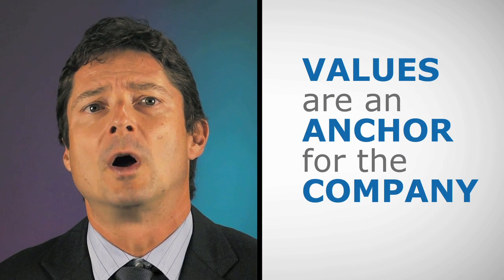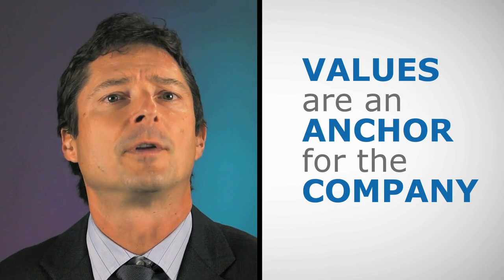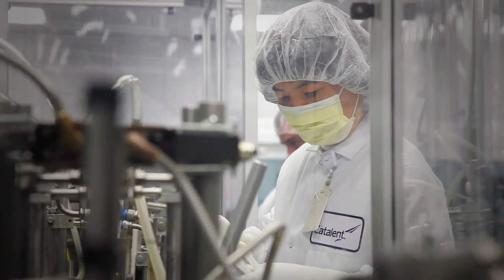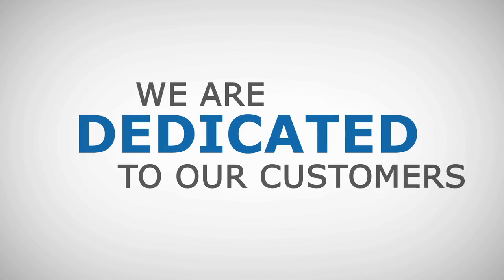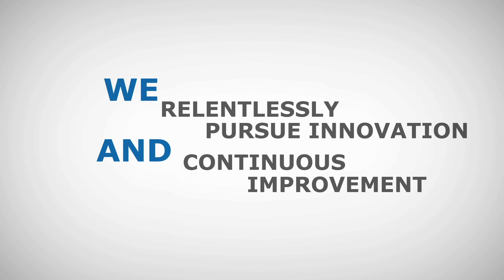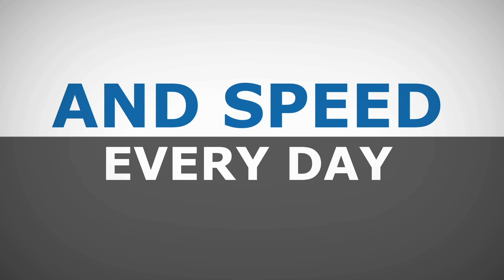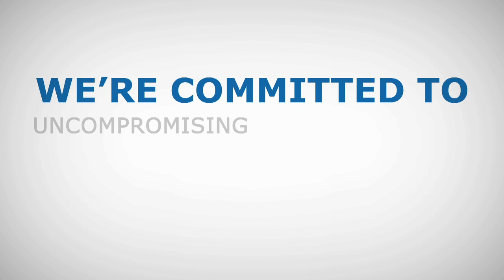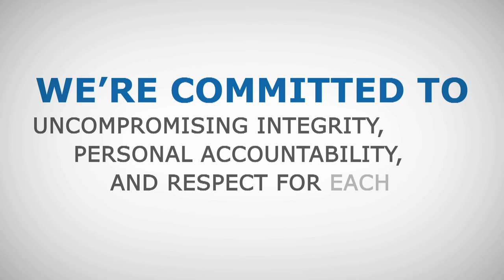Our Values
At Catalent, our culture is entrepreneurial and collaborative. Our employees possess a passion for exceeding customer's expectations. We are focused on continuous improvement, innovation and quality as we believe these are keys to our business success. We believe in our values:

We are dedicated to our customers
We relentlessly pursue innovation and continuous improvement
We strive for excellence and speed, every day
We are driven by a passion for growth and developing our people
We commit to uncompromising integrity, personal accountability and respect for each other.